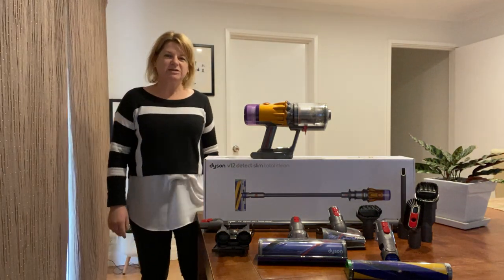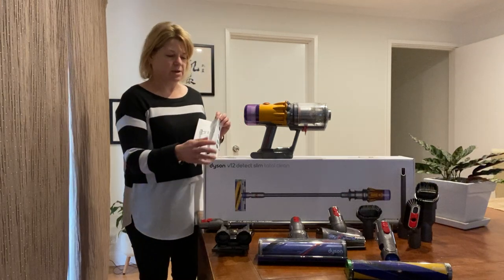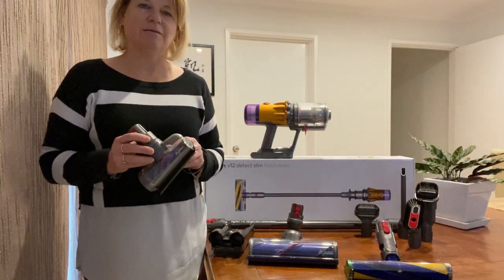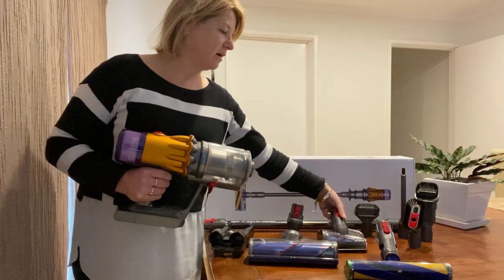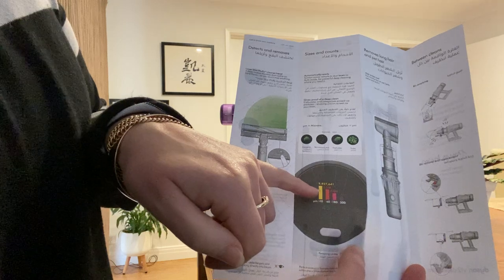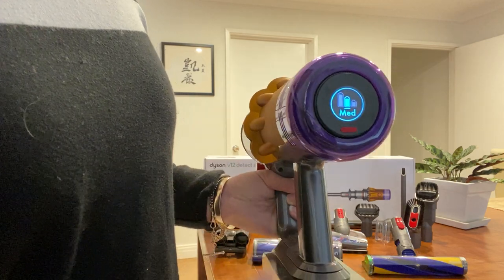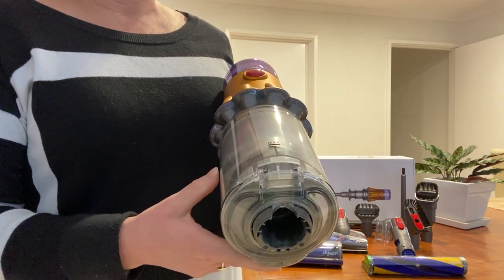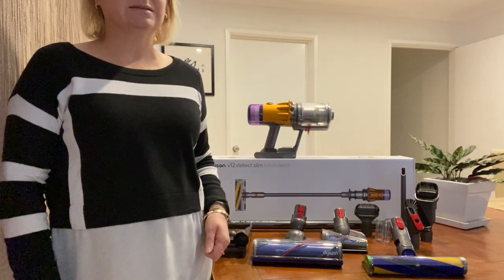Concierge Member Karina Reviews the Dyson V12 Detect Slim Total Clean | The Good Guys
We sent one of our Concierge members a Dyson V12 Detect Slim Total Clean Cordless Vac 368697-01 and here's what they had to say about the product.

Explore the Dyson Stick Vacuums range available from The Good Guys